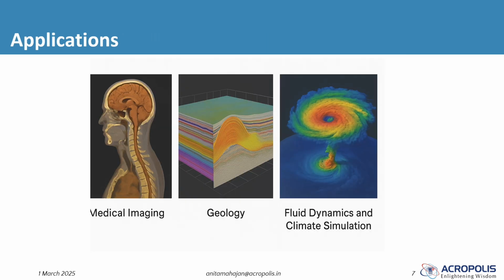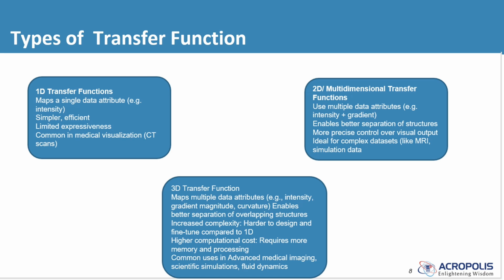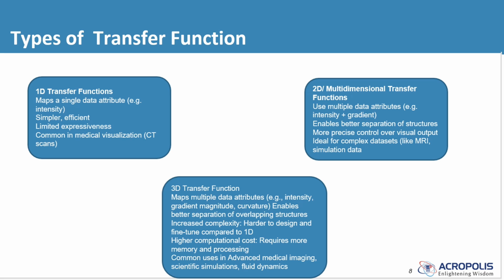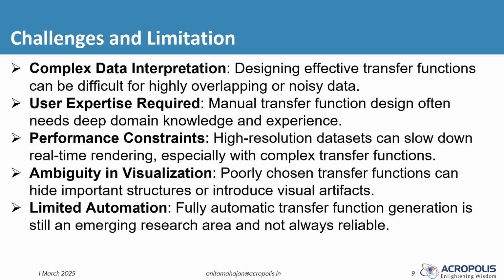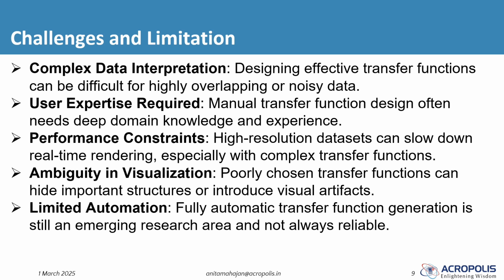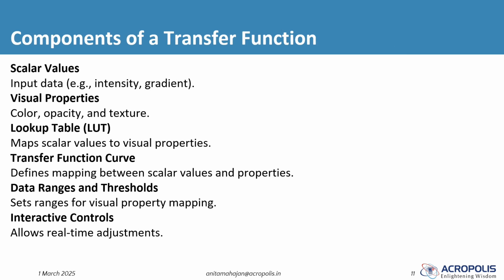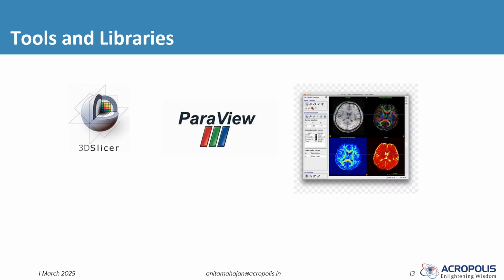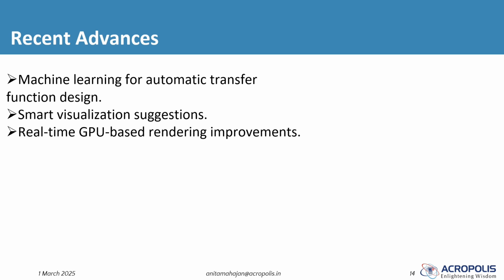Transfer Function in cg